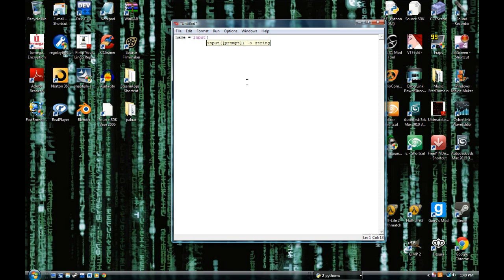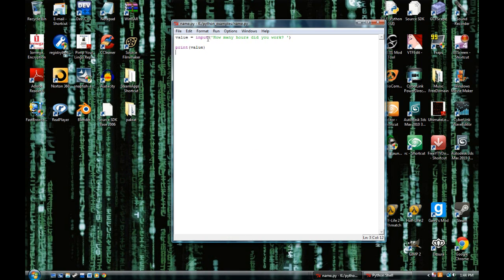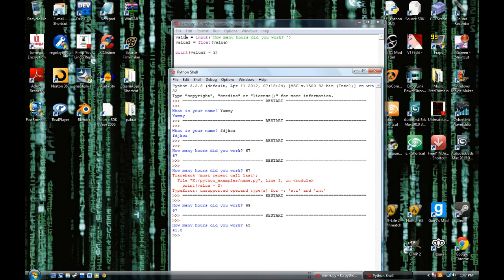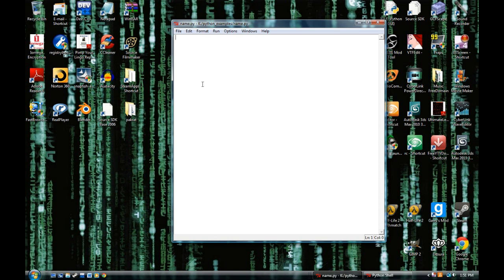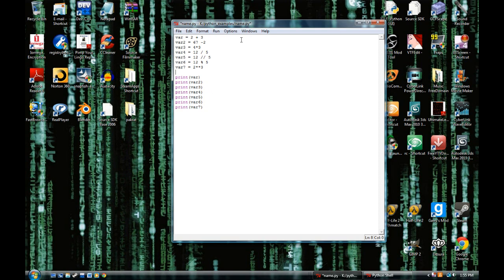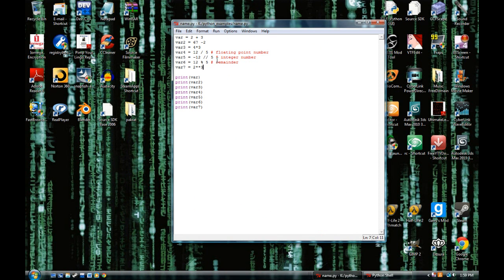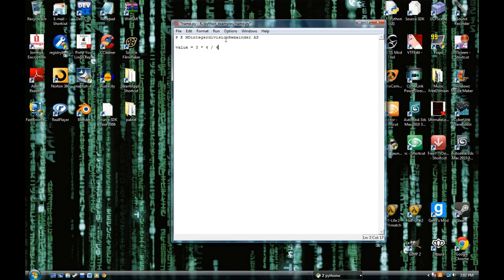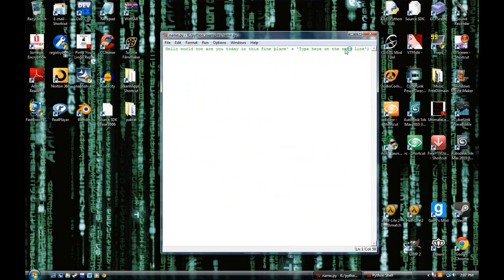Python Tutorial 5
This is tutorial 5 of Python. You will learn about input function and calculations